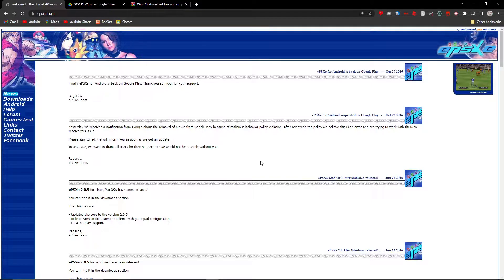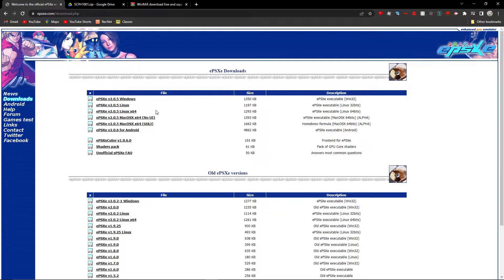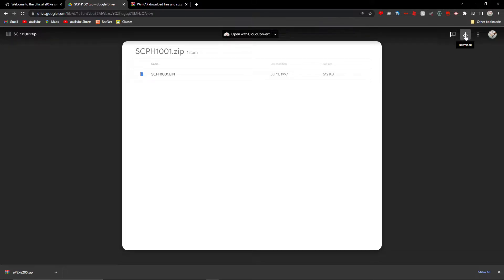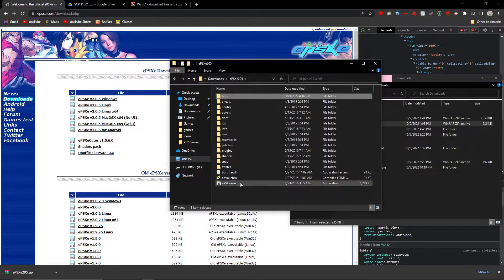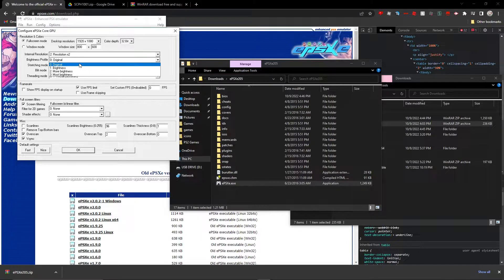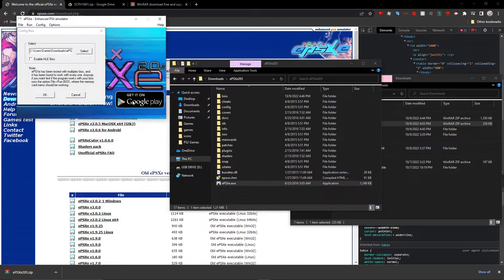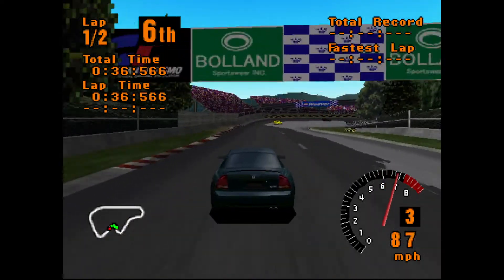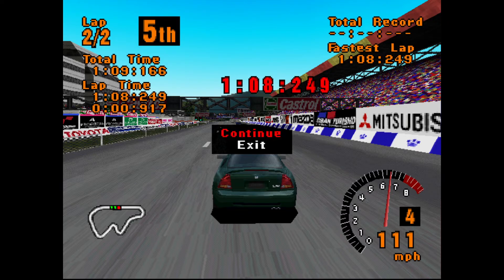How To Install ePSXe On Windows 10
Sorry I Have Been Away For Along Time